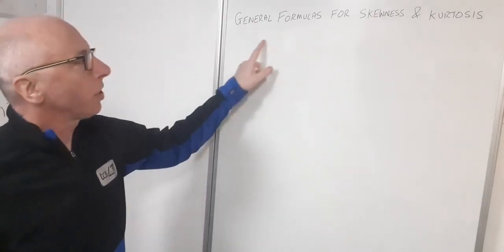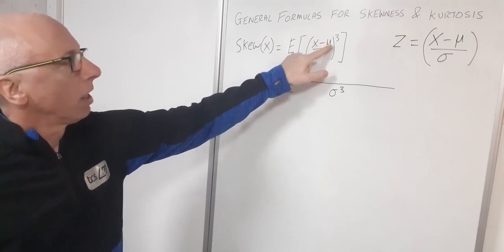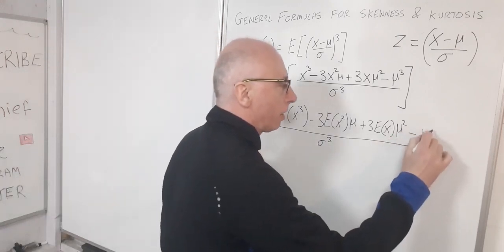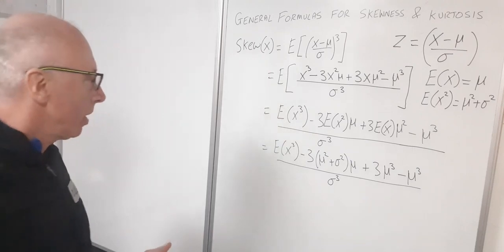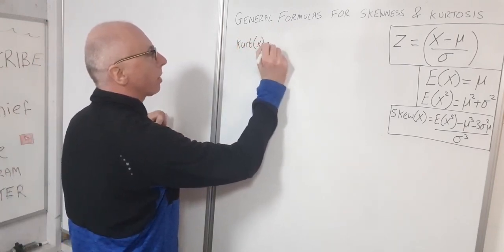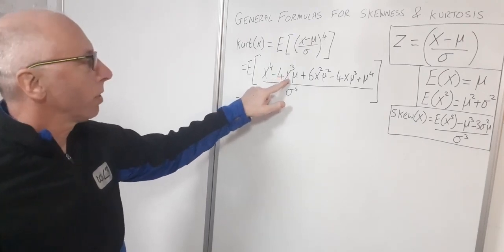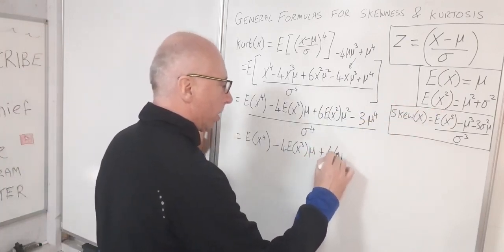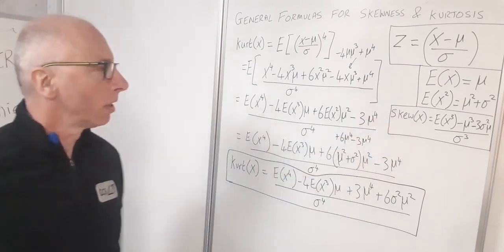General Kurtosis and Skewness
The general formulas for Kurtosis & Skewness